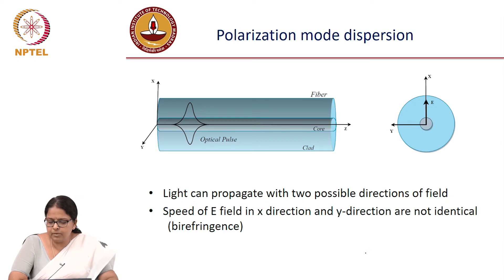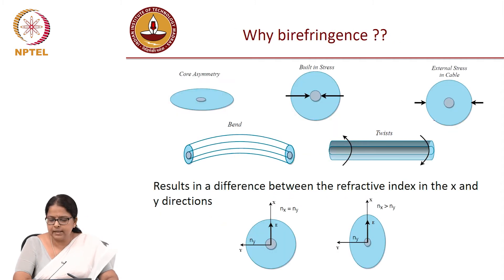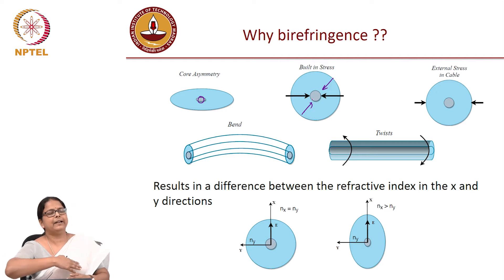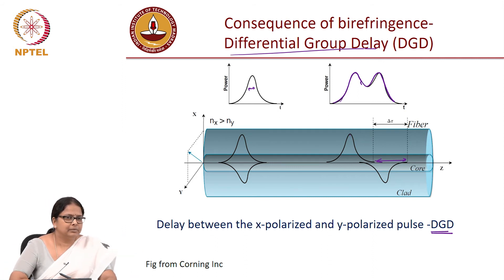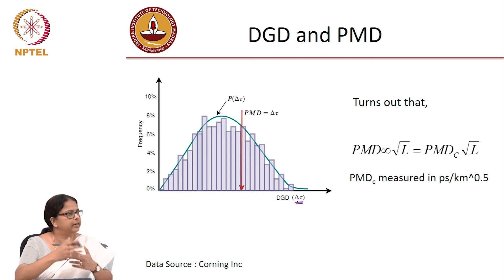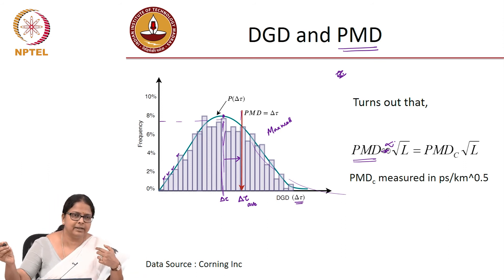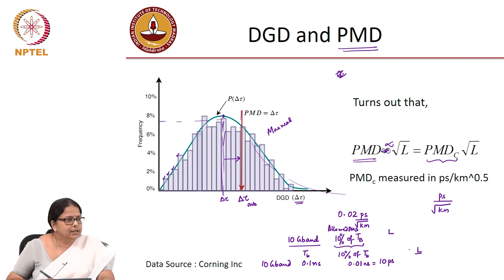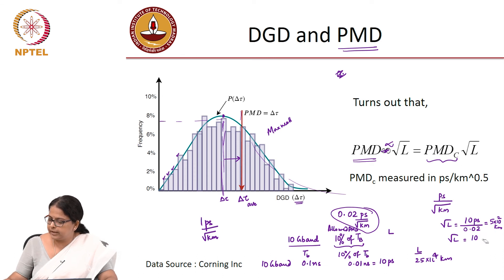Lec 59: Polarization mode dispersion